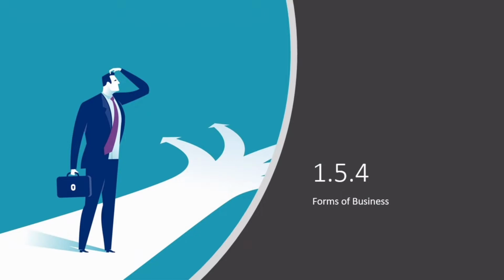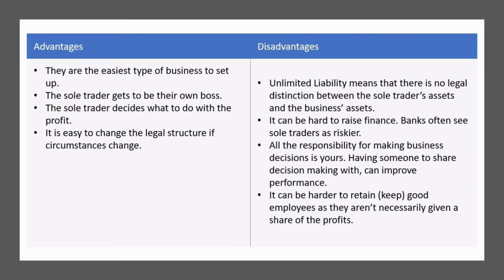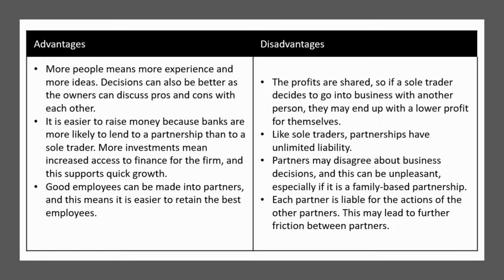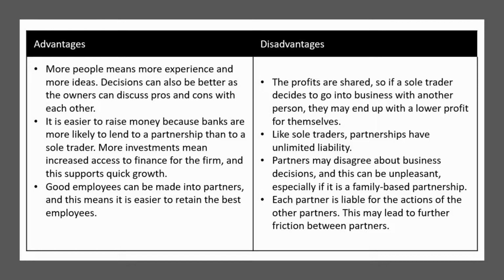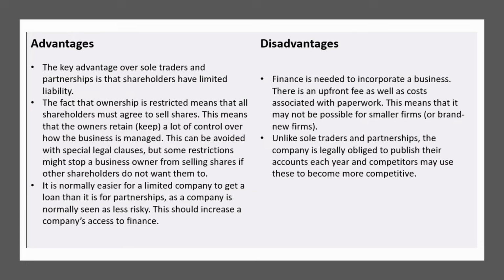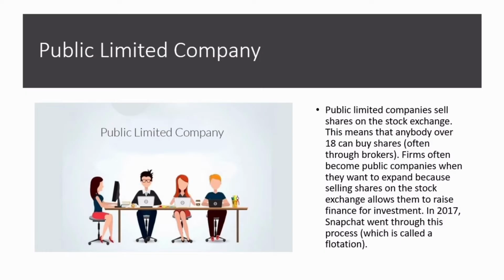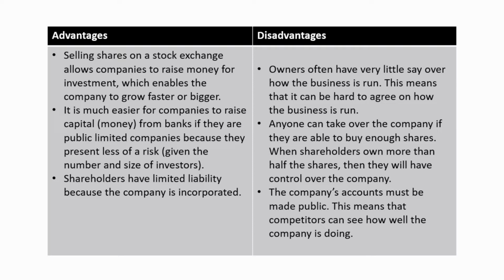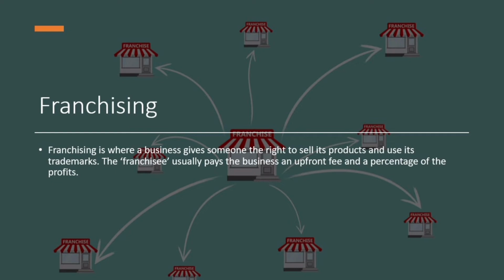1.5.4: Forms of Business (Business A Level Revision)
1.5.4: Forms of Business